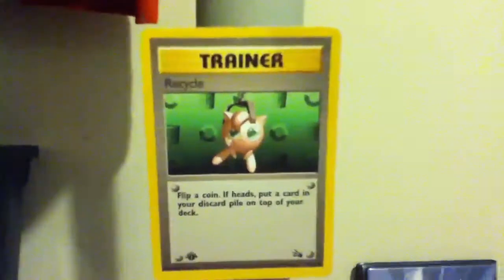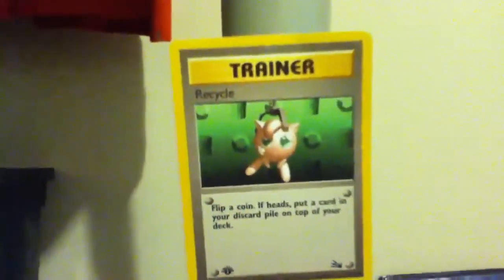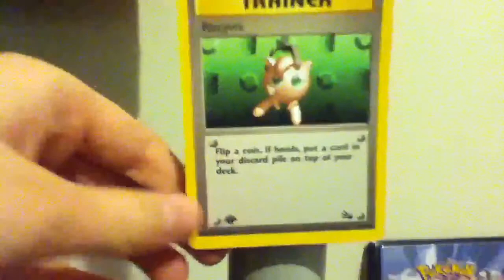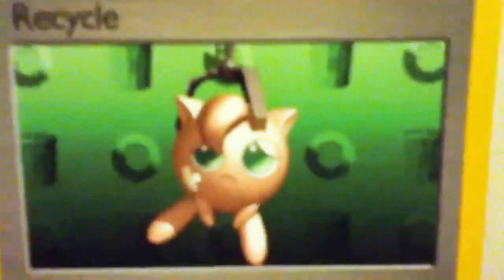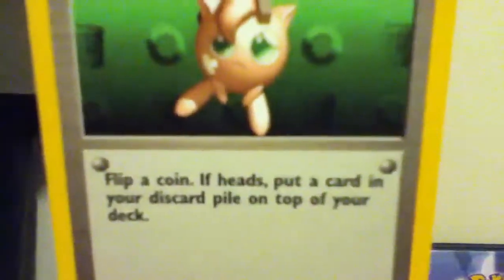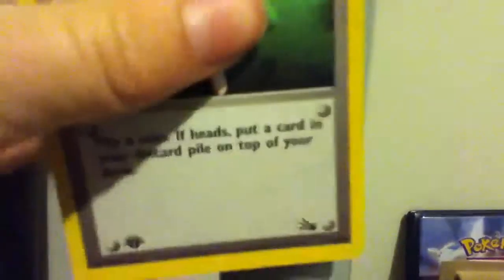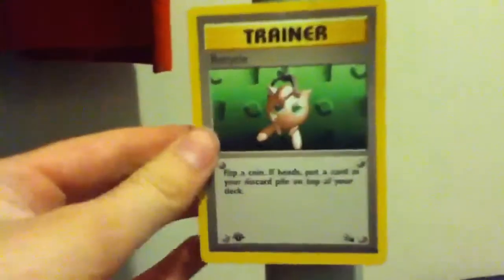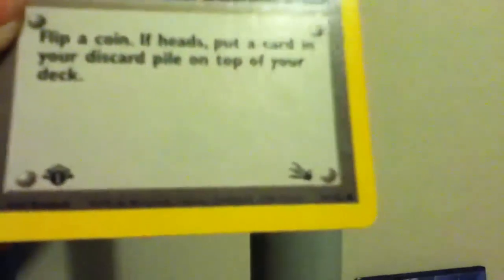Recycle Trainer Card (Fossil) Pokemon Card Review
This will be also available on my blog!